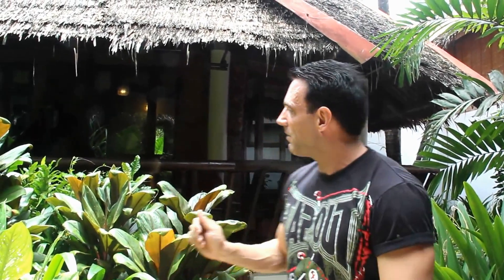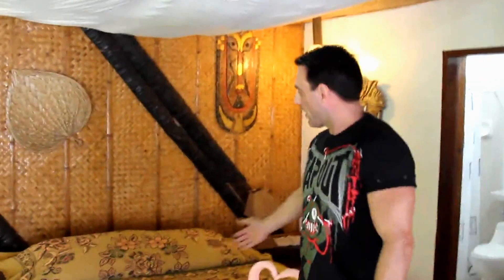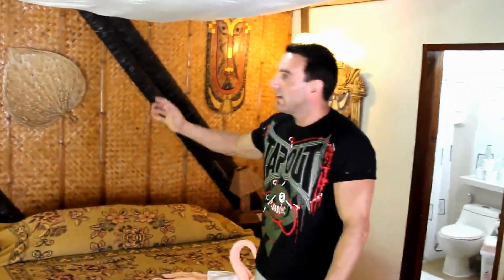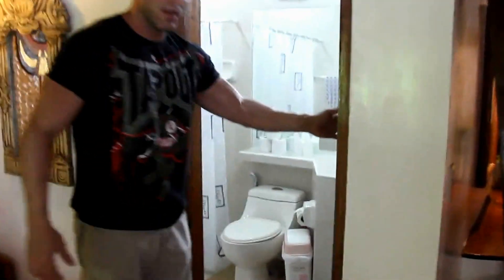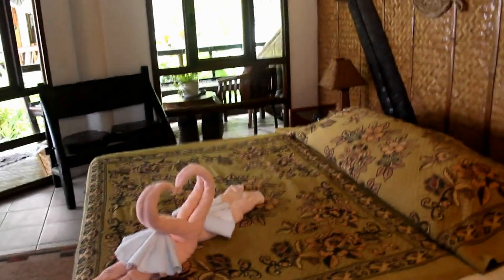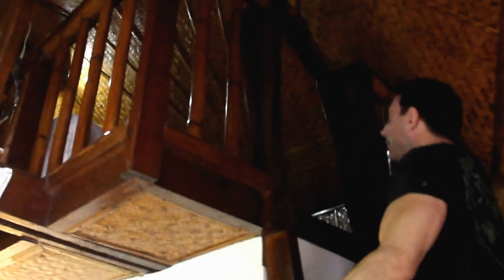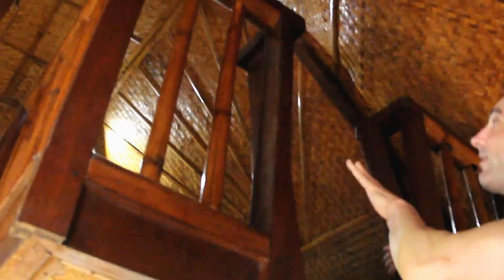Nigi Nigi Nu Noos Boracay Deluxe Cottage - TravelOnline TV Philippines Video Tours - TravelOnline TV